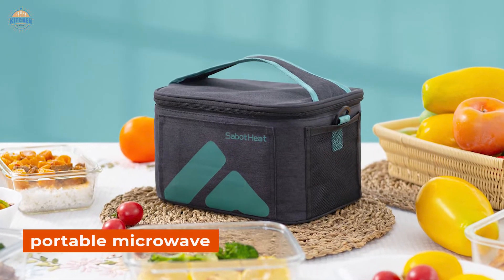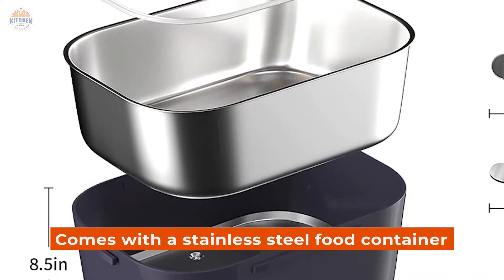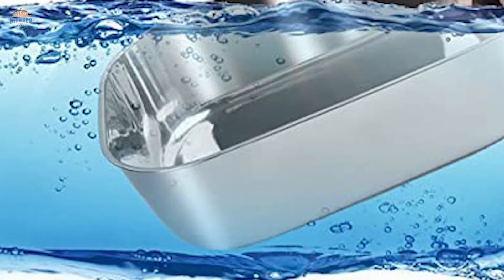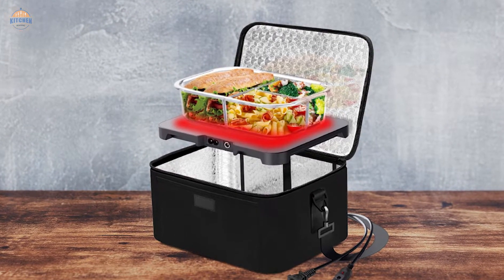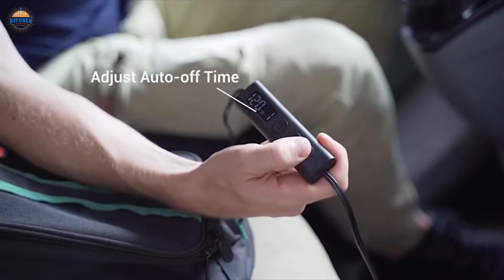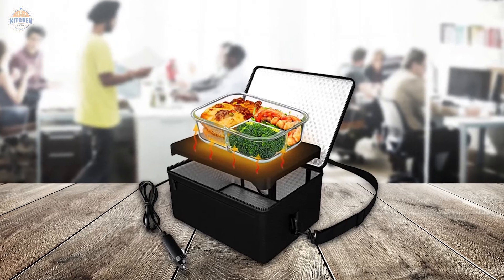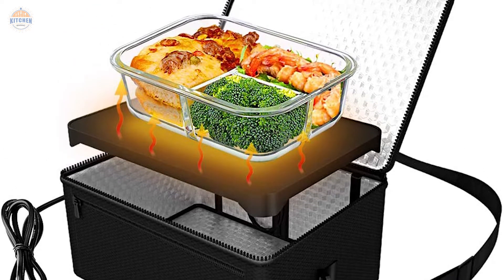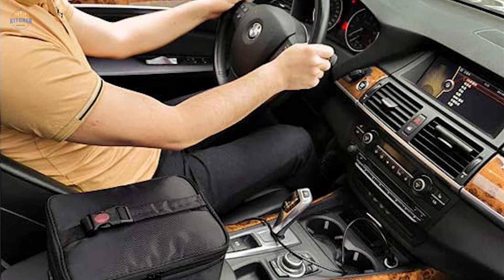Top 5 Best Portable Microwave Review in 2023 | Buying Guide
Best portable microwave featured in this Video:
00:00 Introduction
00:51 NO. 1. Electric Lunch Box 3 in1 Portable microwave
01:47 NO. 2. COROTC Electric Lunch Box Portable Microwave
03:01 NO. 3. Aotto Portable Mini Oven
03:53 NO. 4. SabotHeat Smart Portable Microwave
04:55 NO. 5. ROTTOGOON Portable Oven
05:59 Buying Guide -

What is a portable microwave?
A portable microwave is a microwave oven that is portable, meaning that it can be moved around. Portable microwaves are generally smaller and lighter than regular microwaves, and they are often easier to carry around because they are not as big and bulky.

What is the best portable microwave to buy?
If you are looking for the top portable microwave, then you are in the right place.